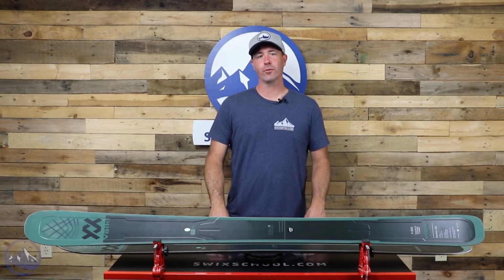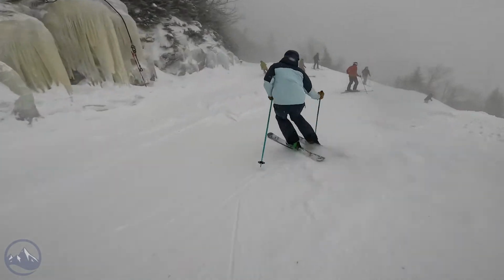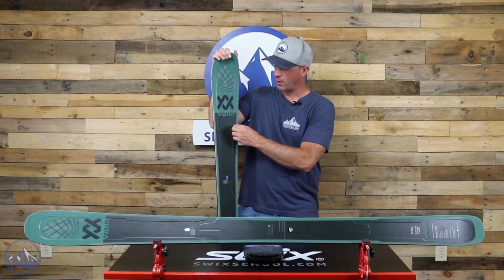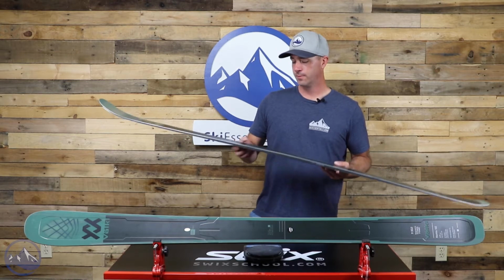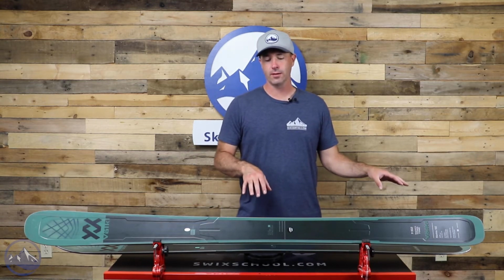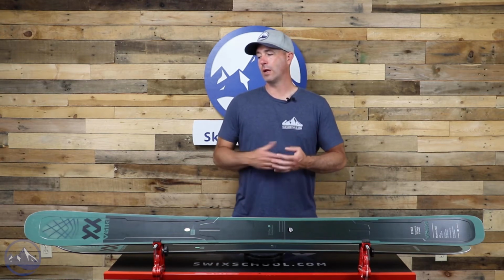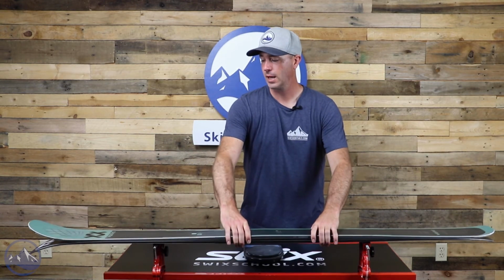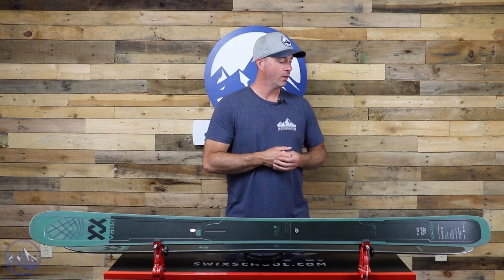2023 Volkl Mantra 102 - SkiEssentials.com Ski Test